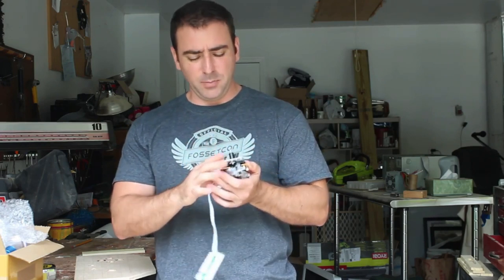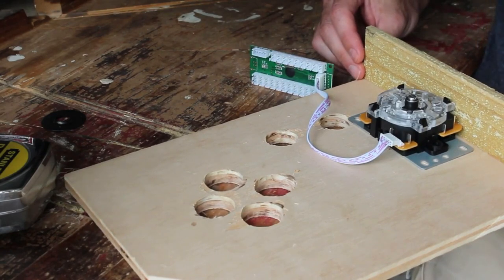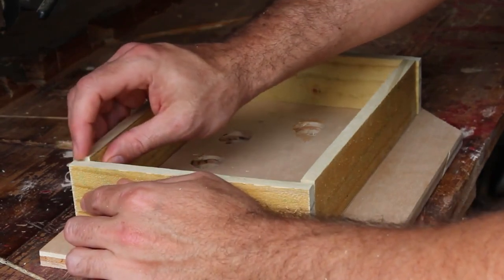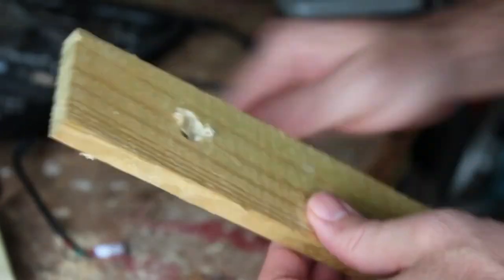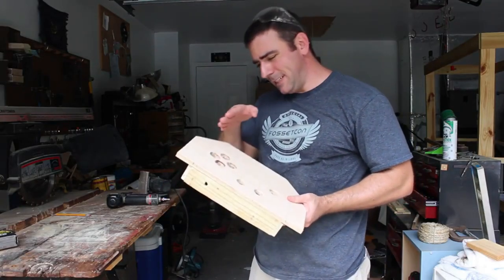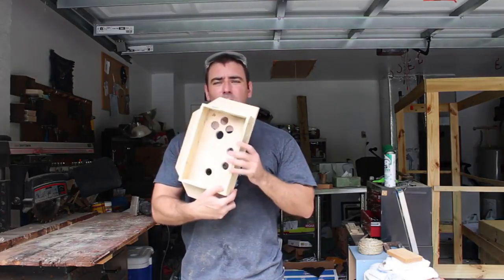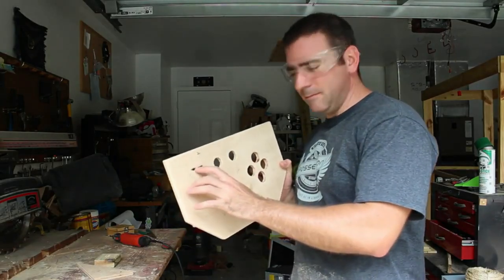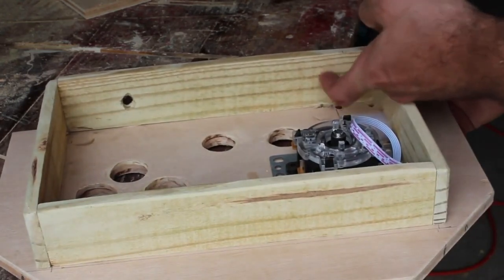DIY Arcade Game Controller Part #2